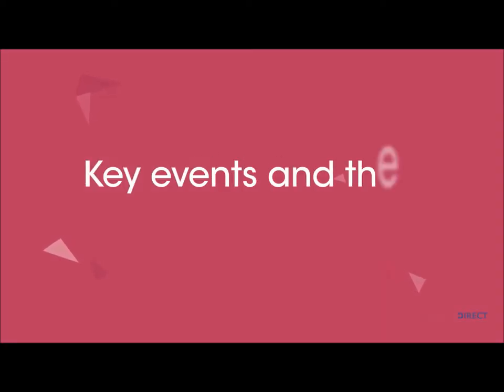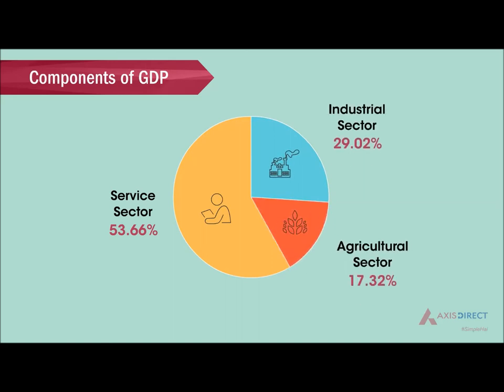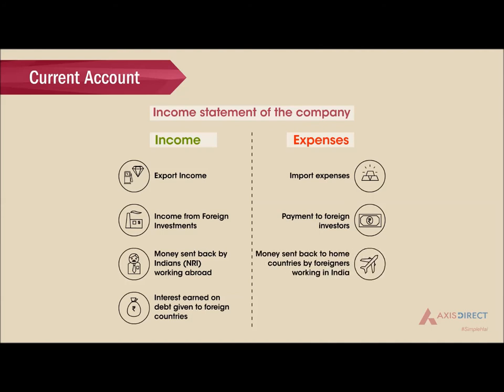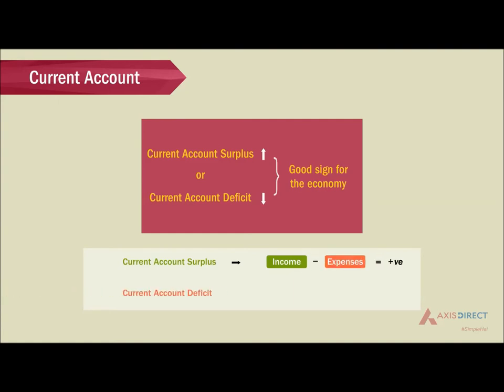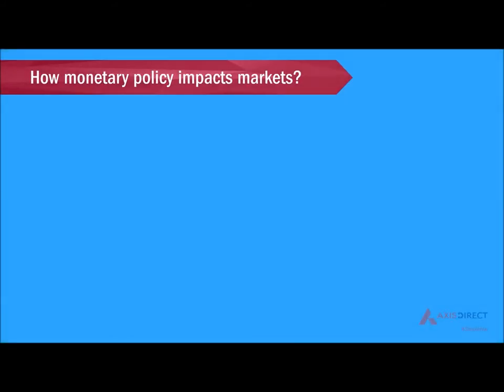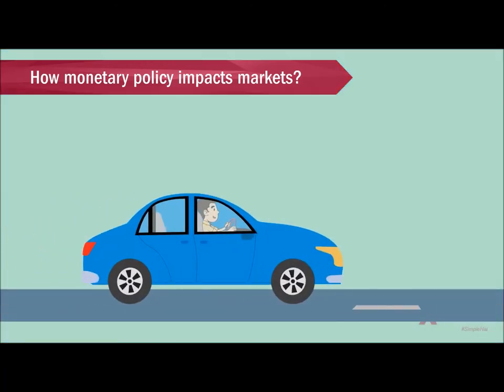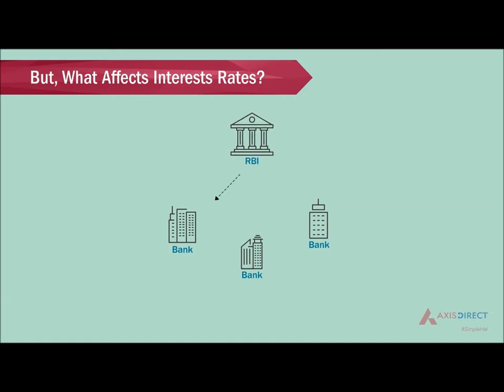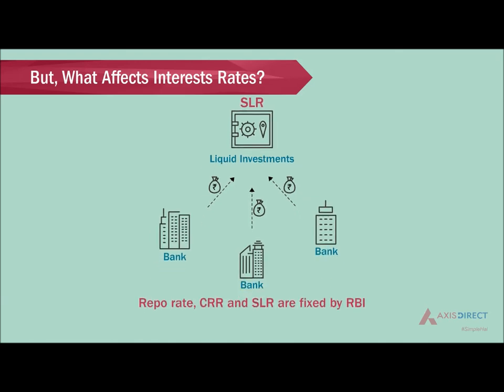How Key Events and Current Affairs Impact the Stock Market- AxisDirect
View the whole chapter with basic interactive quiz on AxisDirect

AxisDirect explains you how the key events and current affairs impact the stock market.
To learn basics of share market and how to invest in share market,